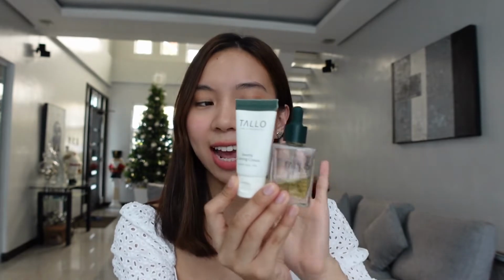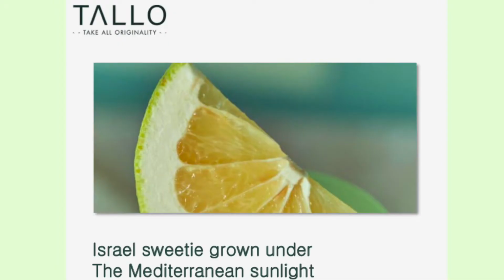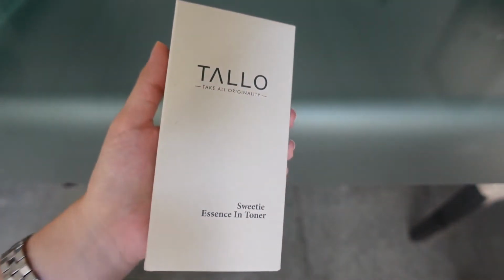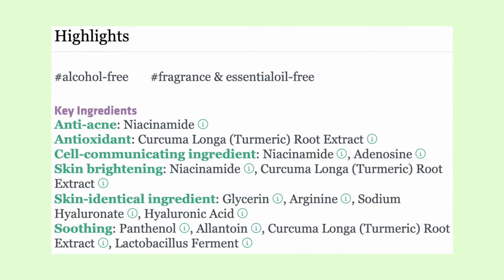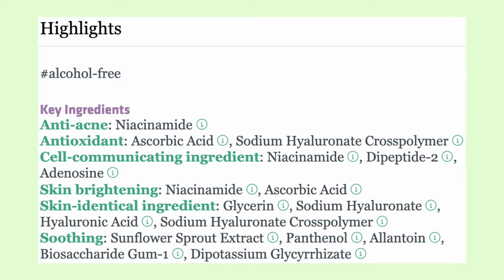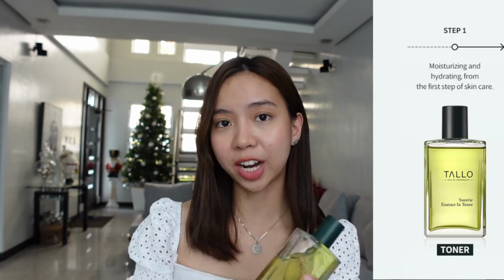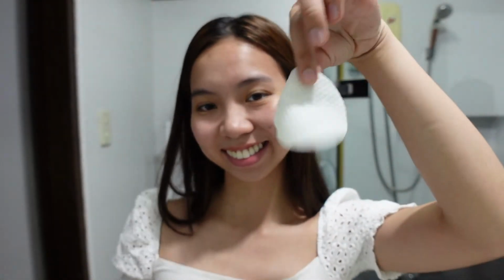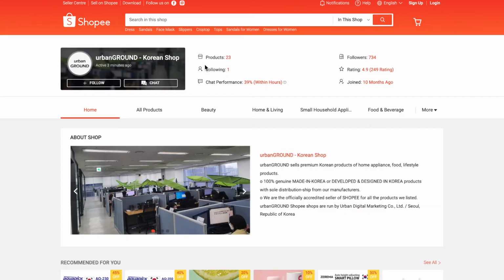Simple 4-Step Nighttime Skincare Routine for Beginners / Main Ingredient: Niacinamide |Ericka Javate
Hi everyone! Today I am gonna share with you guys my updated nighttime skincare routine and I only used four Tallo products. You can definitely follow along since this is only a 4-step process so this is perfect for beginners. There are no harmful ingredients used and I am happy that my favorite ingredient which is niacinamide is the main ingredient!! Hope you guys enjoy 😊

Simple 4-Step Nighttime Skincare Routine for Beginners / Main Ingredient: Niacinamide